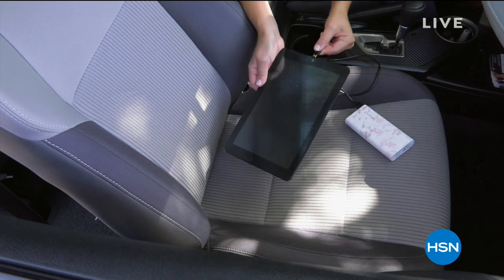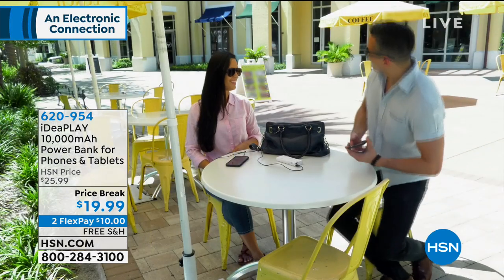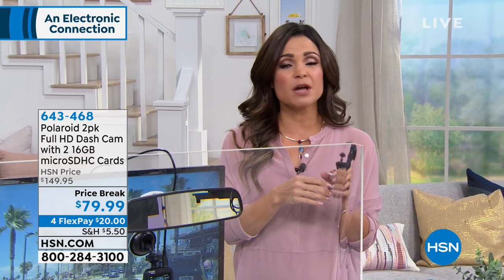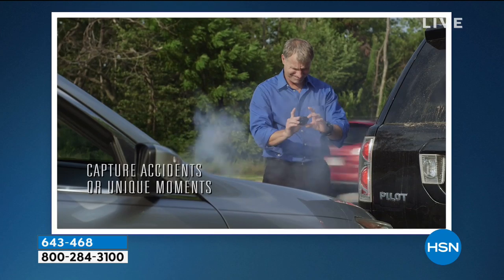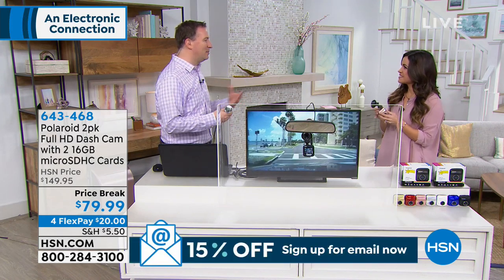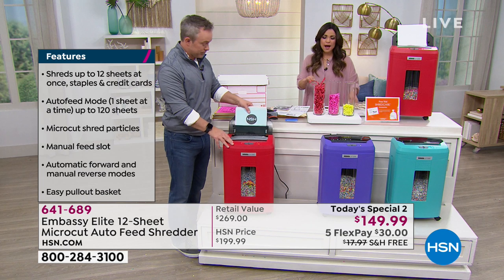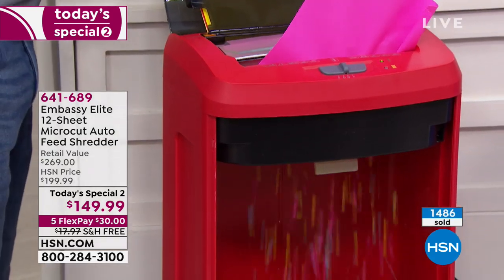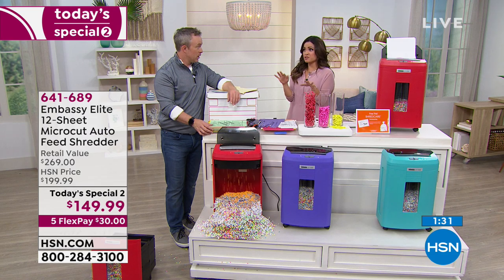HSN | Electronic Connection 02.08.2019 - 11 AM